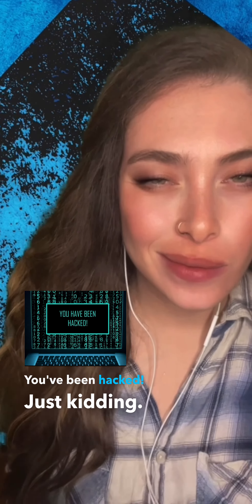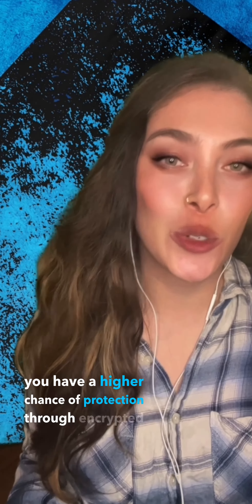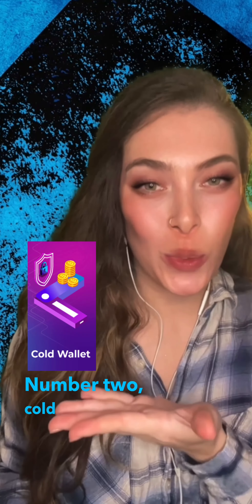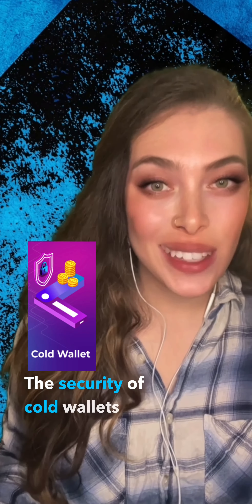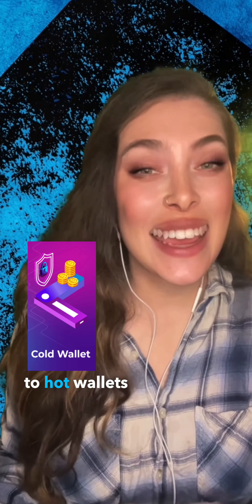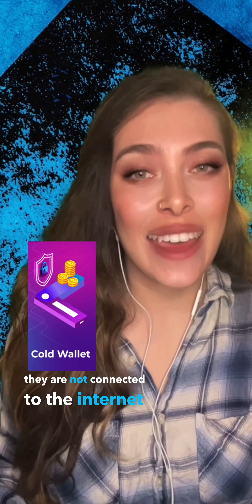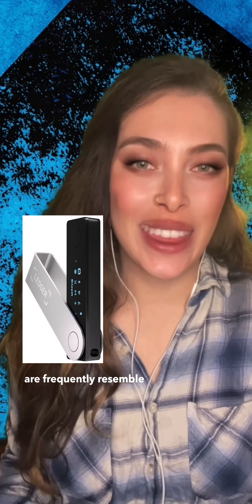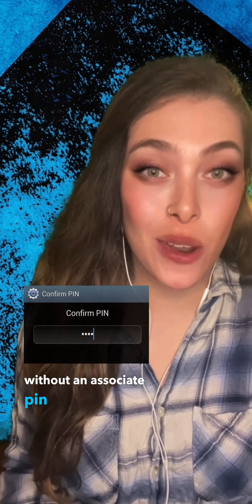P1 - Crypto Wallets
Bridging the physical and digital worlds.
Real Nifty's mission is to help artists, musicians, fashion brands (and others) creatively use NFTs to bridge the physical and virtual worlds. At Real Nifty, we know that everything is going digital, but we also don't want to lose sight of the real world! After all, it's where we're from so let's not leave it completely behind.

Our goal is to enable our users and clients to participate in both worlds with NFTs as the centerpiece; this will enable one to benefit from the other. We'll of course work on digital-only drops, but seek to focus on digital projects that still have a real-world connection.